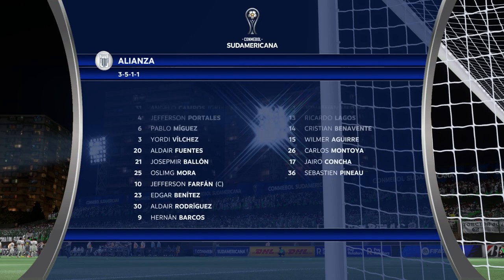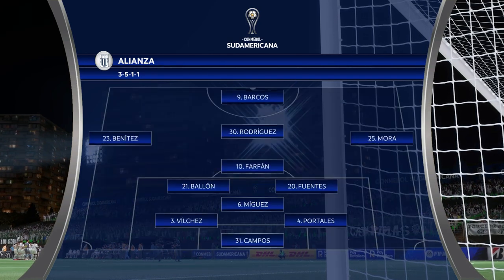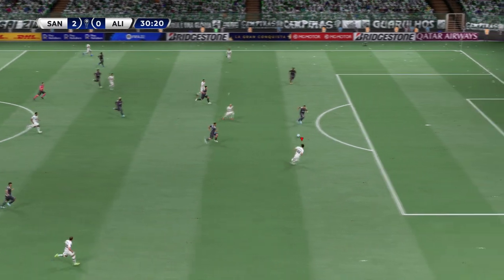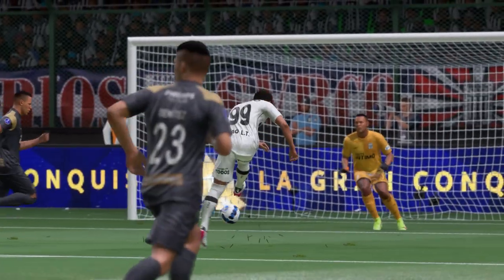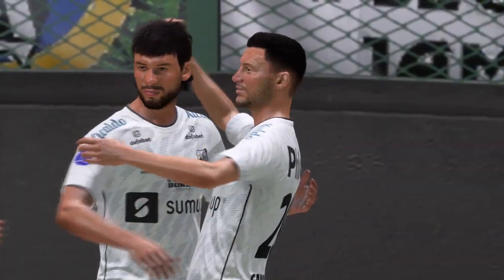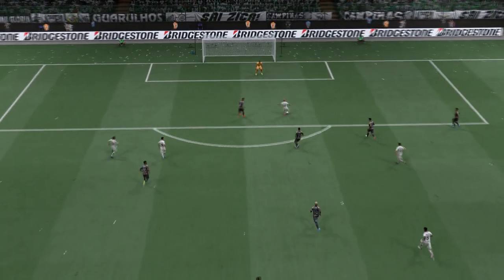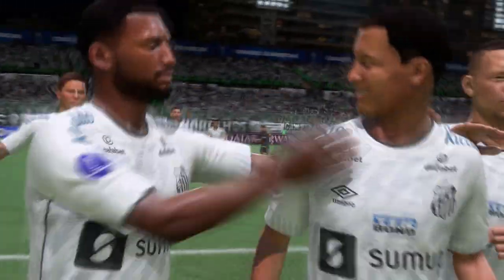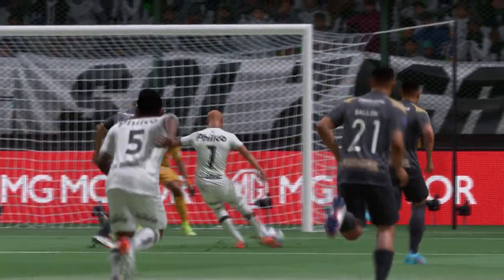FIFA 22 | Santos 6 - 0 Alianza Lima | CONMEBOL Sudamericana - R16 1st Leg - 2022